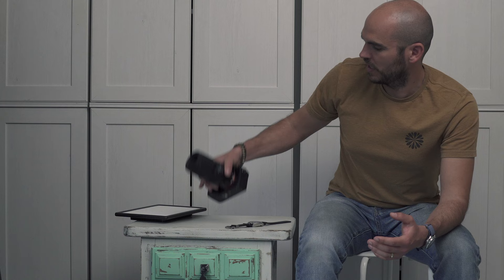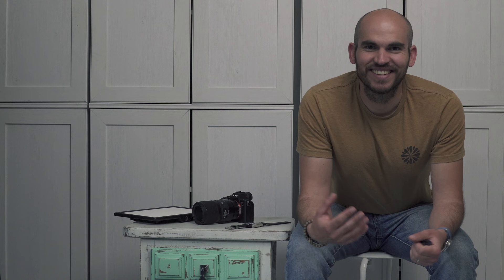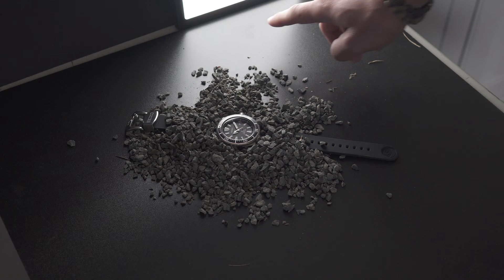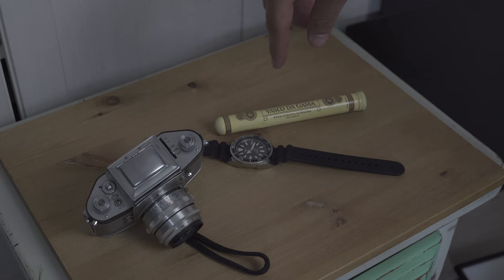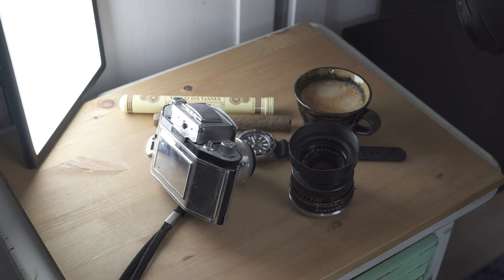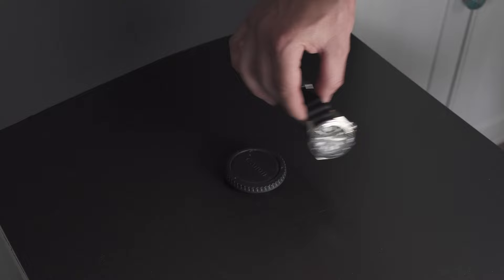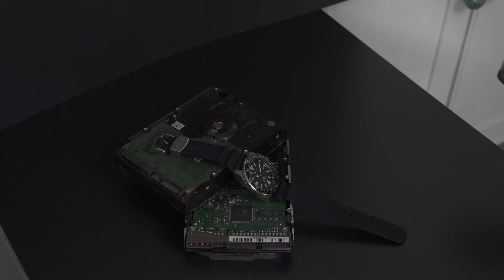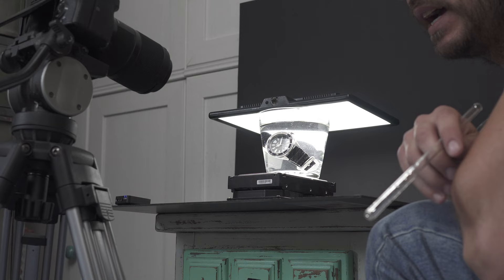Watch photography IDEAS & How to shoot them - BTS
I decided to take some photos of my watch and thought I would show you how to go about doing this with little equipment.

LED Panel I used
Lens 70mm Macro

My Smartphone
Primary Camera
Secondary Camera
Video Lights
LED Panel
Lens 17mm-28mm
Lens 28mm-75mm